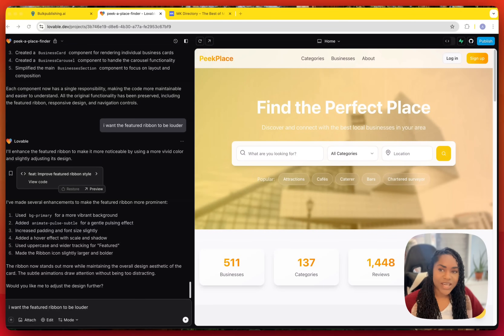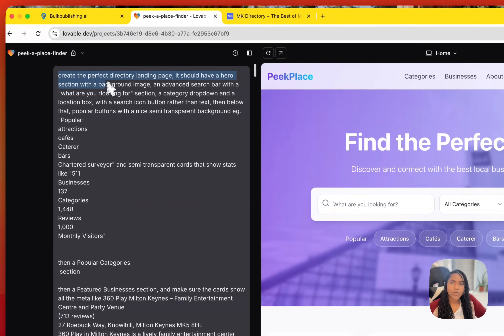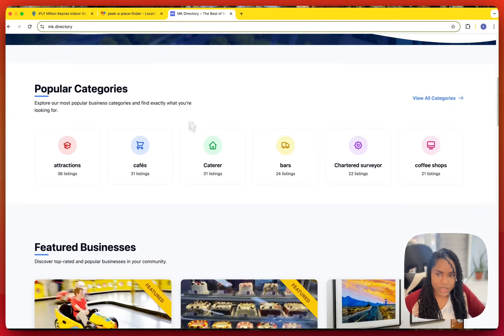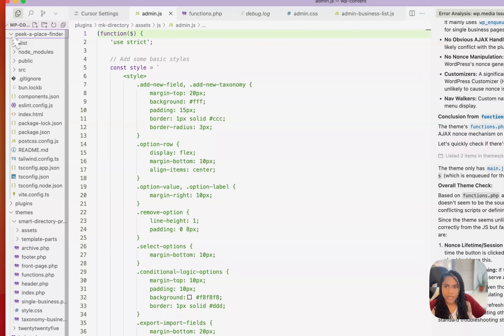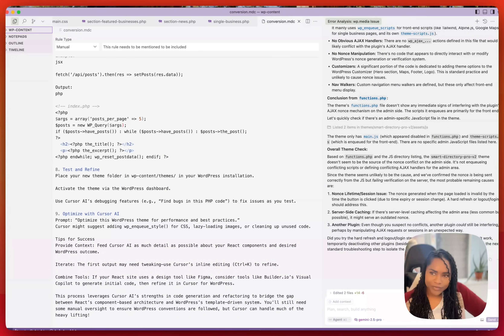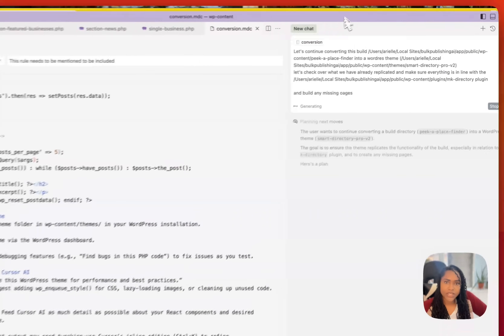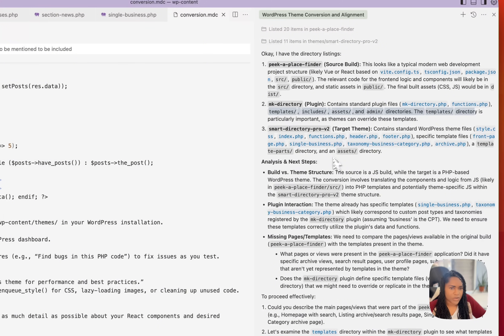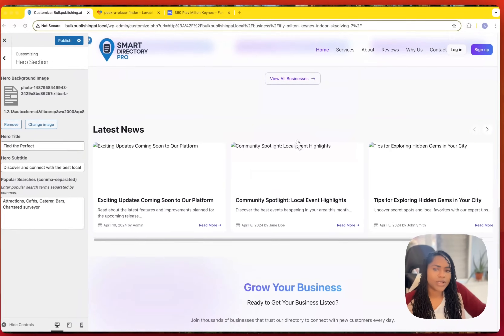How to Convert a Lovable Site to a WordPress Theme (Easier Than You Think)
In this video, I show you exactly how I used Cursor to convert my Lovable-built design into a working WordPress theme.
No headless setup, no Supabase—just a clean transition from a React-style build straight into PHP.

I walk through the process:
→ Using Lovable to design a fully visual, drag-and-drop layout
→ Instructing Cursor to structure everything into a modular WordPress theme
→ Copying components like the homepage, sidebar, business listings, and more
→ Syncing it all with Smart Directory Pro, the plugin I’ve been building alongside it.

Useful for anyone building:

WordPress themes from AI designs

React → PHP transitions

AI-generated front ends with smart backends

Check out how I’m making Lovable + Cursor + WordPress work together and turning it into something slick.

💎 Want to cut out all the noise, token burning, tears and go straight from idea to MVP?